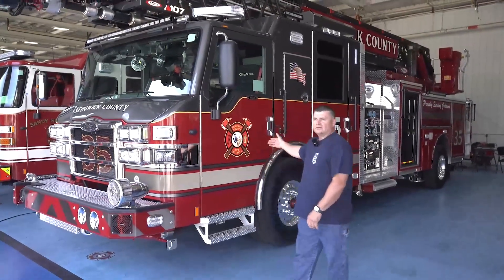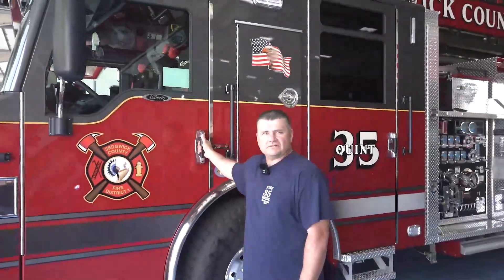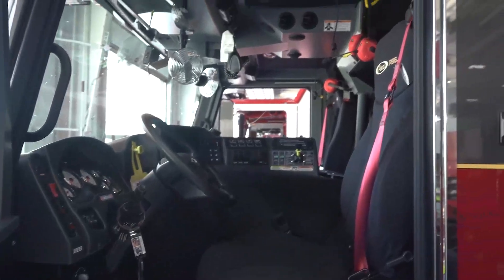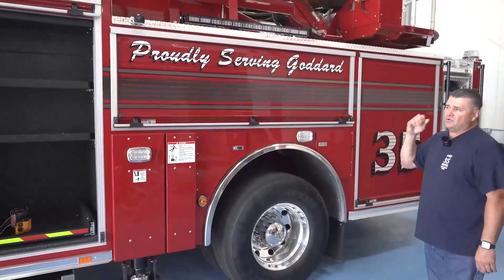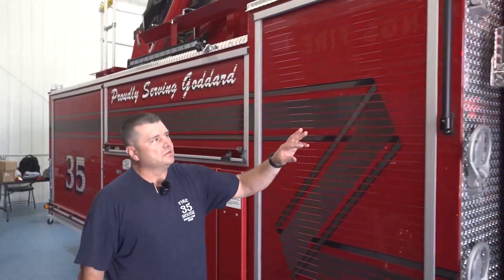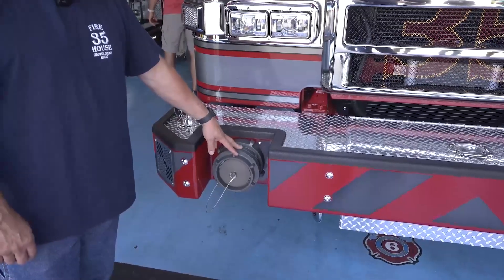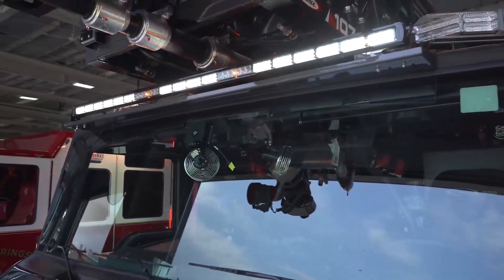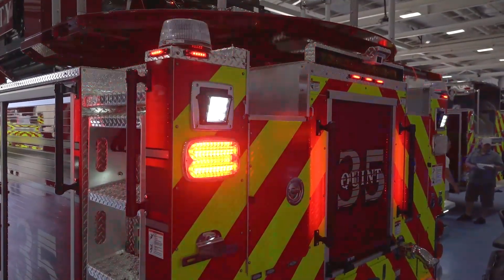Velocity® Ascendant® 107’ Aerial Ladder – Sedgwick County, KS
Sedgwick County Fire District No.1’s Velocity 107’ AscendantLadder is ready to respond.🔥🚨
The mirroring EMS compartments on the crew cab are accessible from inside and outside increasing ease of equipment retrieval. The hands-free air pack system eliminates latches and locks, enabling firefighters to start work immediately upon arrival on scene. Sealed vacuum gauges on the pump panel prevent freezing in harsh winter conditions. The AerialLadder can be remotely controlled within 100’ to precisely position the aerial as needed. The crosslays are lowered 8” for firefighters to deploy hose from the ground-level. Tank level lights on both sides of the cab enhance firefighter awareness of available water during operation. The front bumper intake supports frequent drafting operations in the SedgwickCountyKS area. This aerial will be housed at Station No.35 in GoddardKS.

Chassis: 70” cab w/10” raised roof w/ notch
Seating Capacity: 4
Overall Height: 11’ 10”
Overall Length: 39’ 6.25”
Rear Suspension: Spring, 33,500 lb
Engine: Cummins X12, 500 hp, 1700 lb-ft
Pump: Waterous, 2,000 gpm
Tank: 500-gallon
Foam
Foam Cell: 20-gallon
GVW: 57,500 lbs
Job Number: 39564
Dealership: Conrad Fire Equipment, Inc.

Chapters:
0:30 – Velocity® custom chassis
1:32 – Driver’s side compartmentation
1:51 – Pump panel
2:10 – Ladder operation remote
2:45 – Officer’s side compartmentation
3:00 – Crosslays
3:18 – Front bumper
3:35 – Lighting package